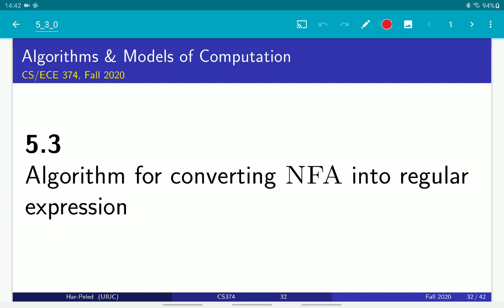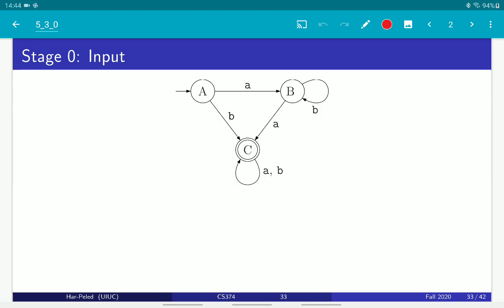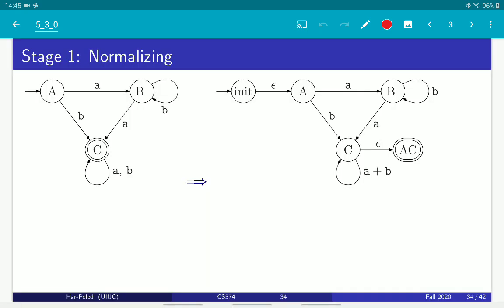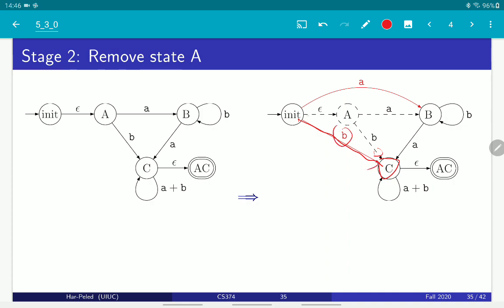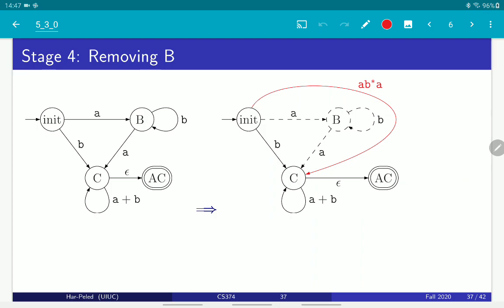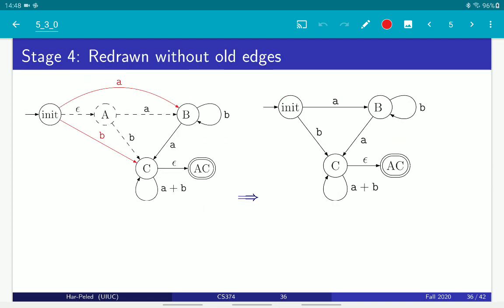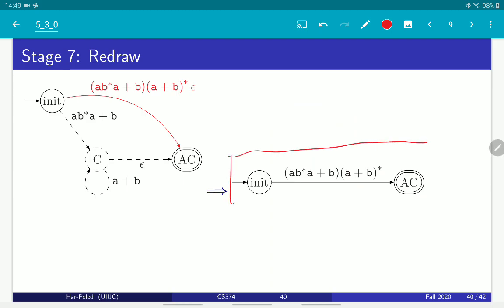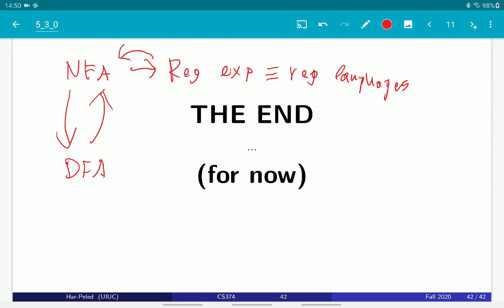UIUC CS 374 FA 20: 5.3. Converting NFA into a regular expression - an illustrated guide